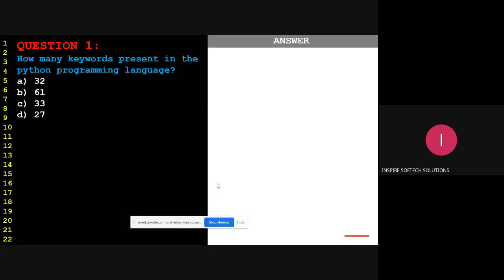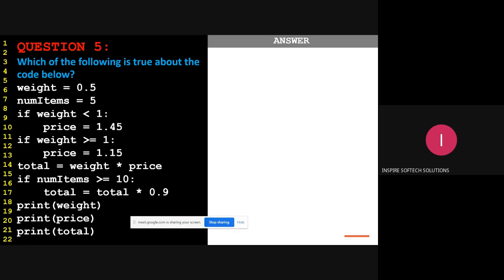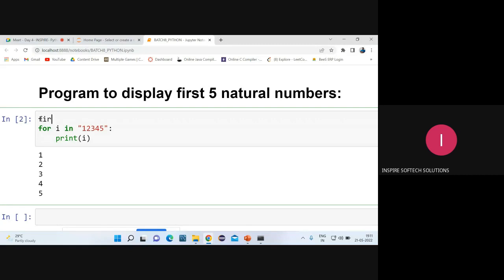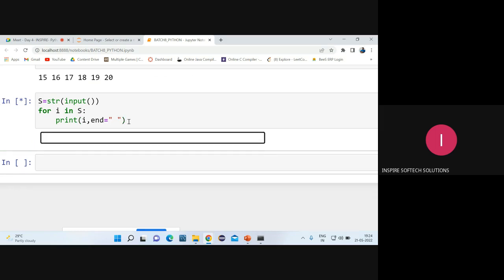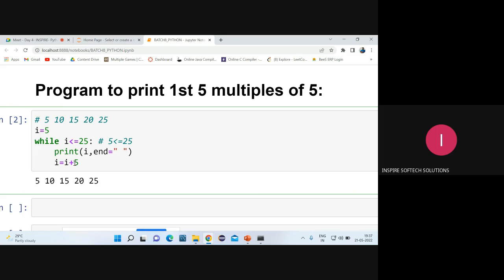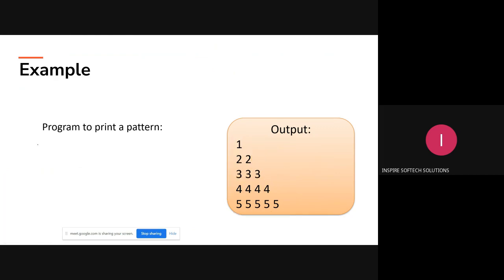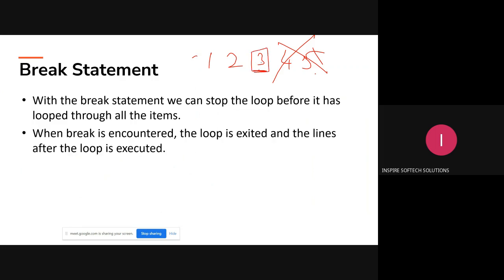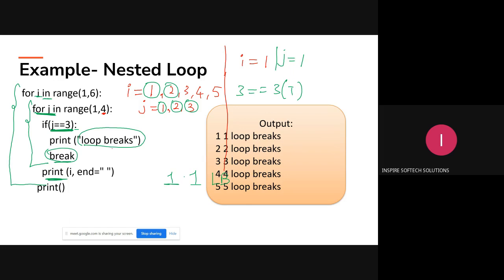Day 4 INSPIRE Python Made Simple B8 2022 05 21 06 11 GMT 7